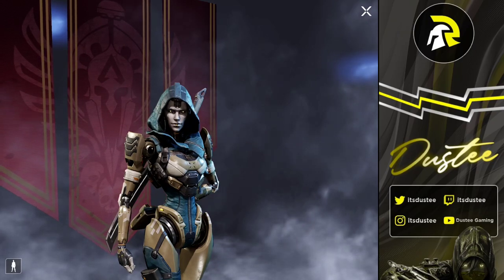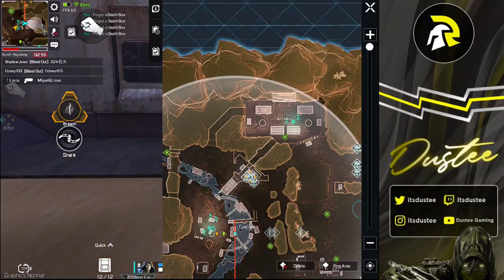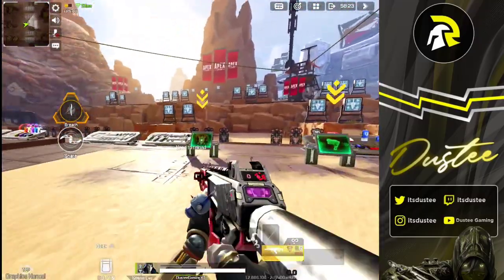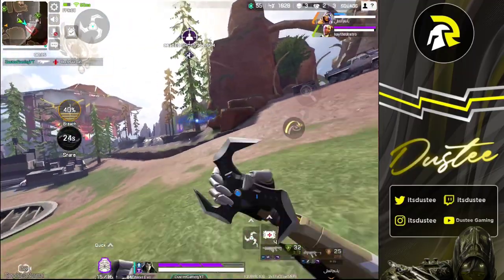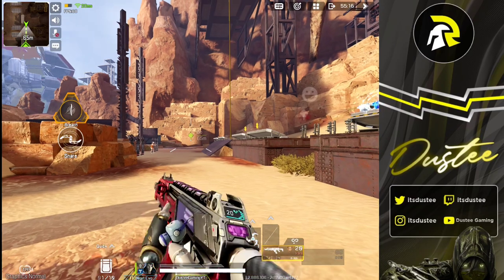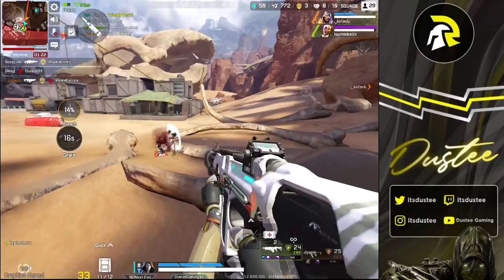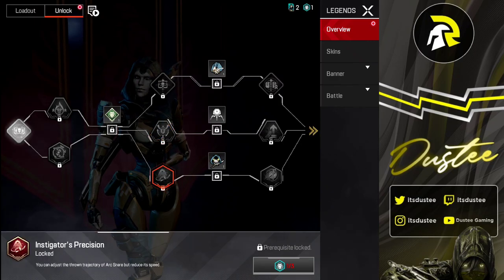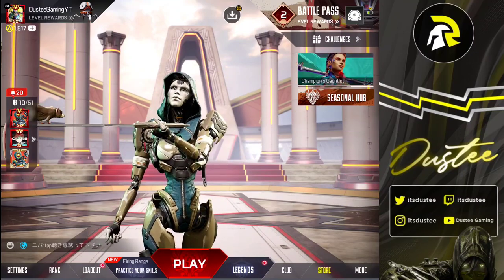How to use ASH like a PRO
Hey it's Dustee here.. In this video I'm talking about Ash in apex legends mobile and her abilities and best perks you can use with Ash.. this is the Ash guide you need to be looking at if you want to master her.. umm drop a sub and waste some time by watching my videos :)

FAQ
Device: Asus ROG 3, Ipad 2021
Editor App: Power director mobile
Recorder: Built-in Screen Recorder
Where are you from? India

A video by Dustee

Time-Stamp :(Ignore if Not)

If you have any Questions or Doubts, You can Ask me in Comments